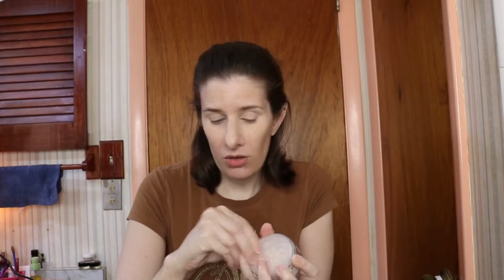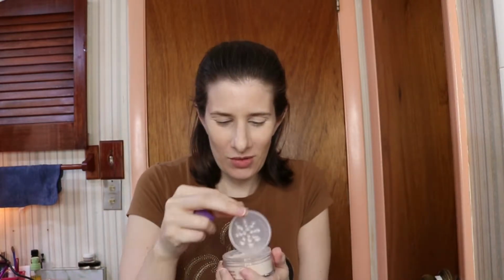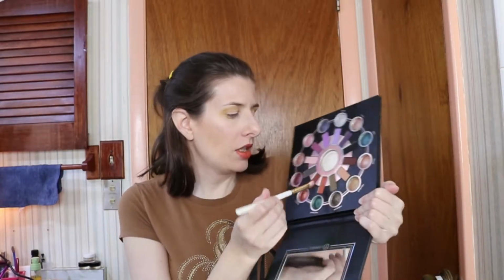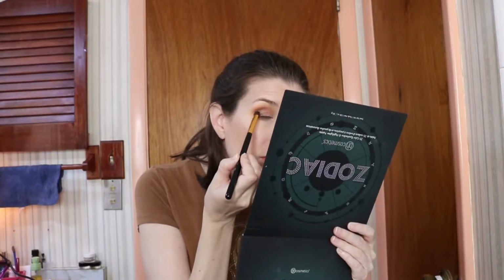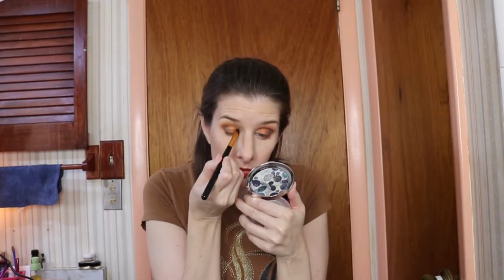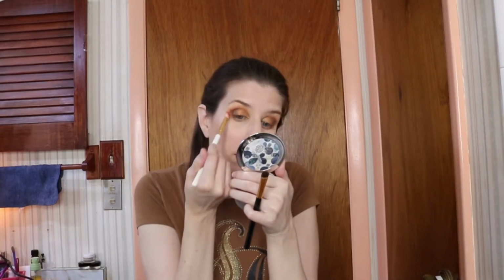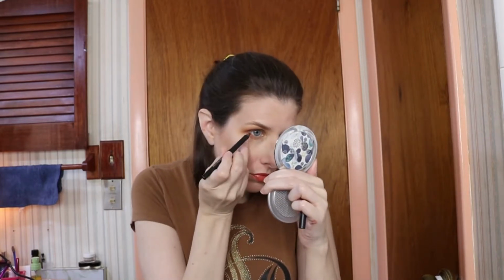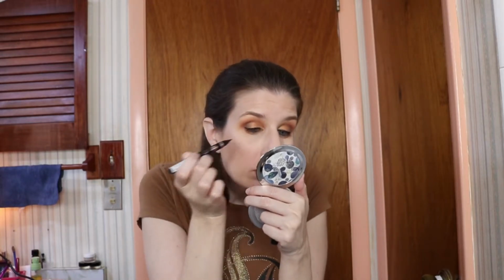Feelin Fall Vibes, Full Face GRWM to go to Walmart!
Fall makeup look, chit chat grwm to go shopping at Walmart about 4 am.

I have a giveaway going on right now so for more details.

About Me:
Age: 38
Location: Florida
Skin: Fair, dry, and Sensitive.